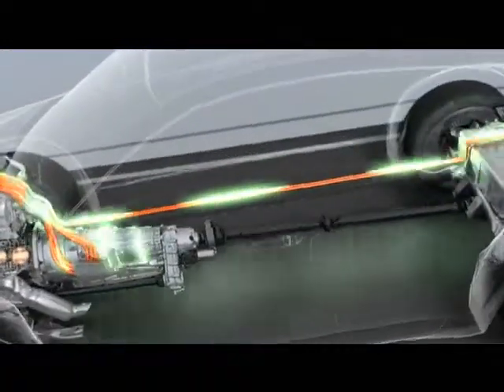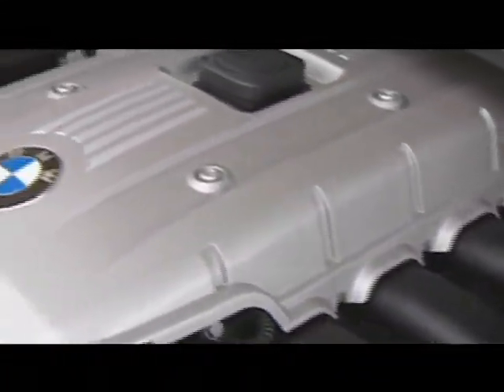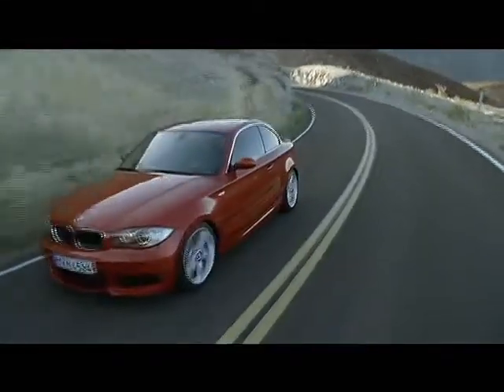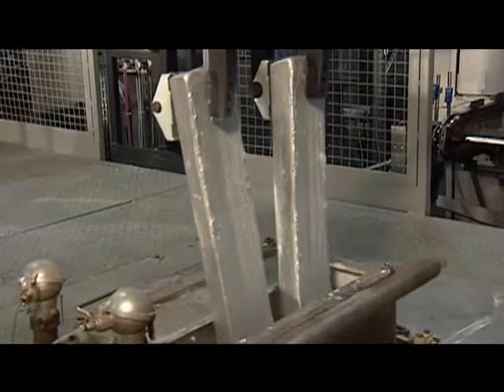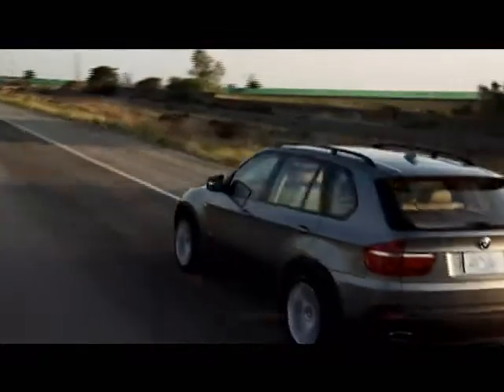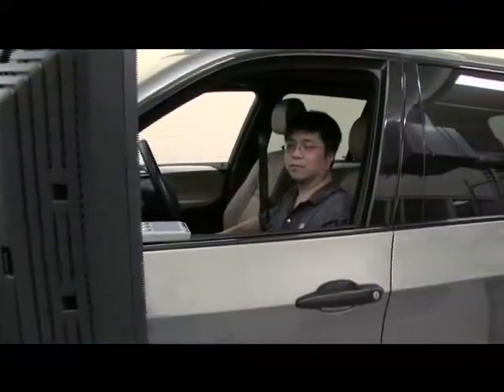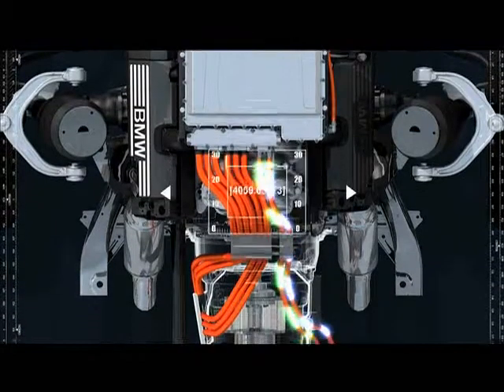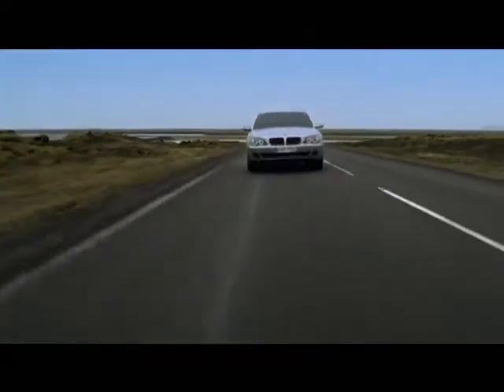BMW Efficient Dynamics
BMW's Efficient Dynamics strategy is aimed squarely at the conflict created by customer demand for more power on one hand, and better fuel economy on the other hand.